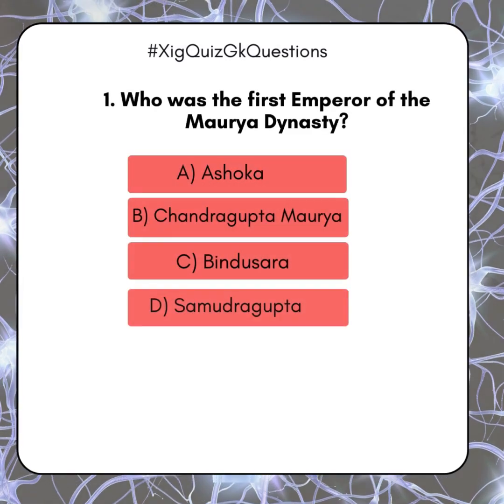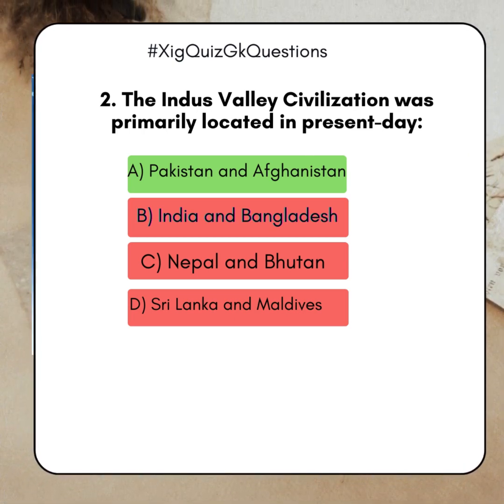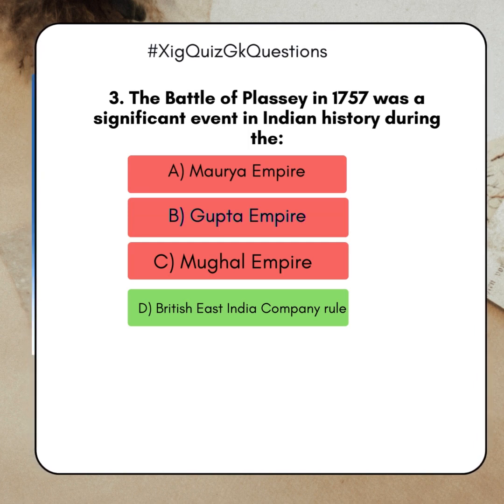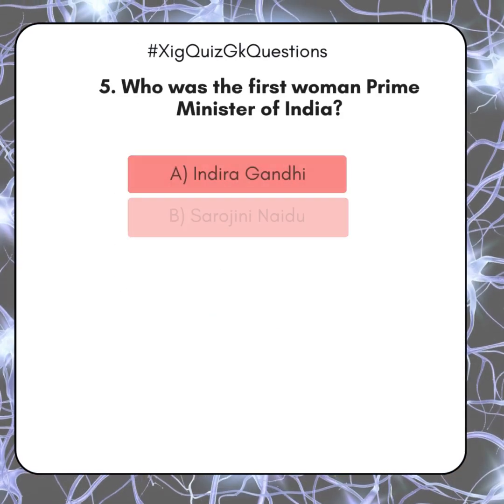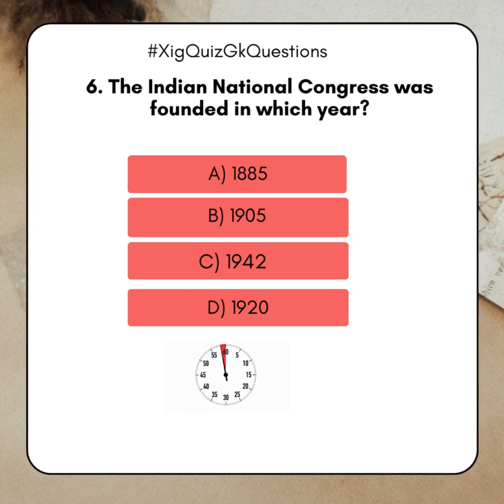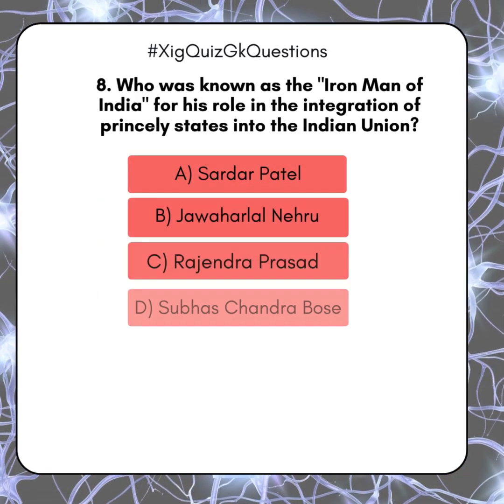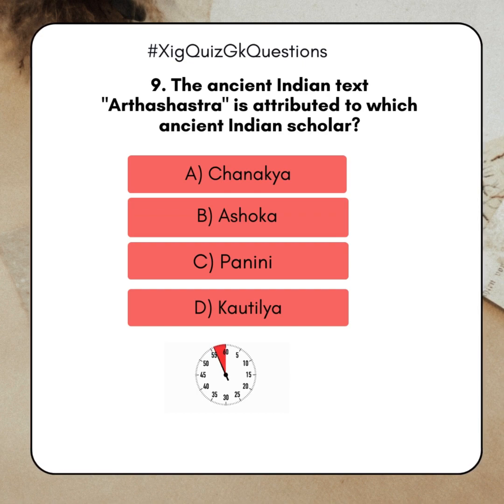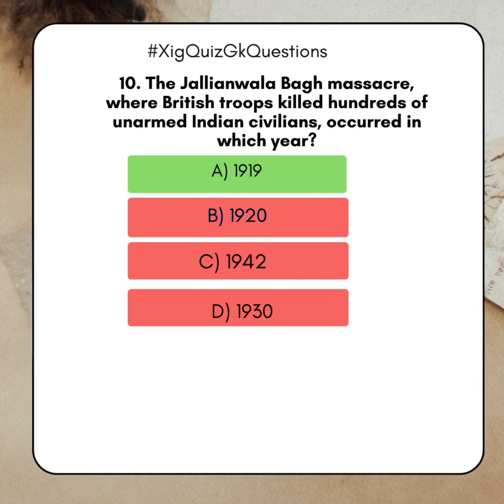GK and Quiz on Indian History, Top 10 General Knowledge Questions Answers on History of India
Are you ready to test your knowledge of Indian history? In this quiz and General Knowledge (GK) article, we will delve into the rich tapestry of India's past. From ancient civilizations to colonial rule, there is much to explore and discover. So, let's dive in and see how well you know the fascinating history of India!